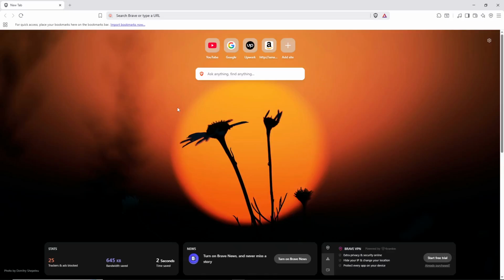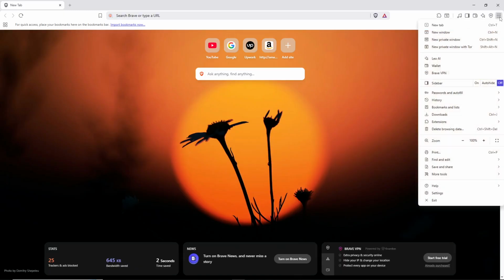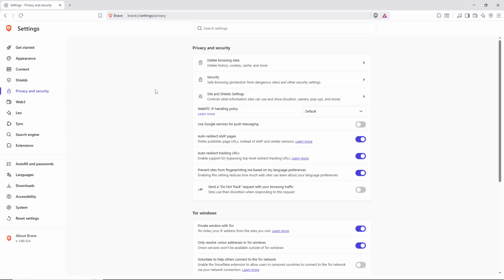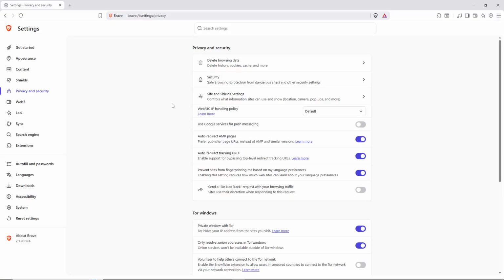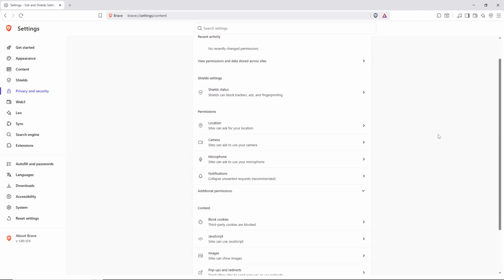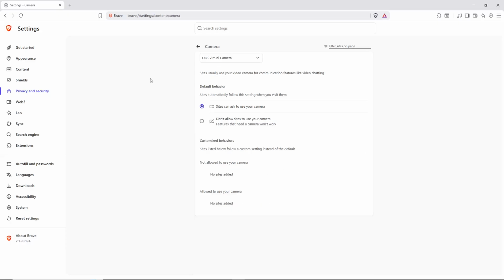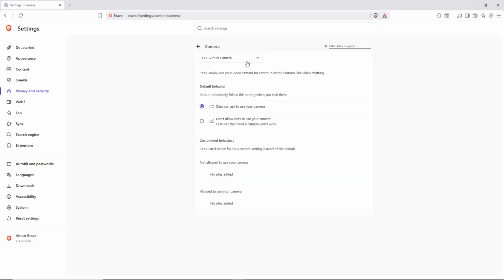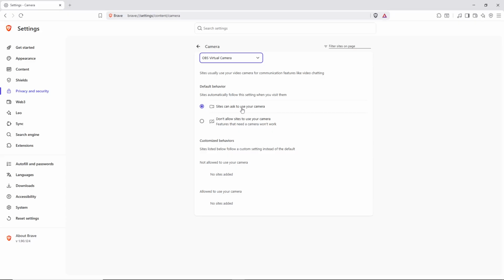How To Change Your Camera In Brave Browser (Tutorial 2026)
By the end of this video, you’ll know how to change camera in Brave Browser, switch camera settings Brave Browser tutorial, select different camera Brave Browser, modify camera input Brave web browser, adjust camera source Brave calls, set default camera Brave web browser, alter camera device Brave online, choose camera for Brave meetings, update camera preference Brave setup, fix Brave Browser camera not working, enable specific camera Brave Browser, configure camera in Brave Browser